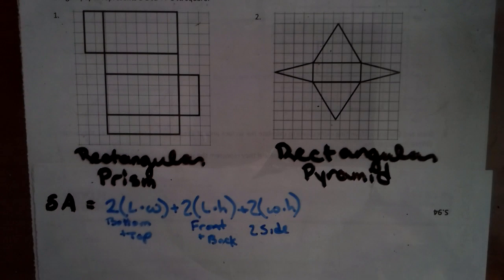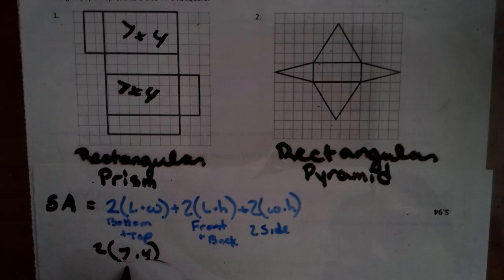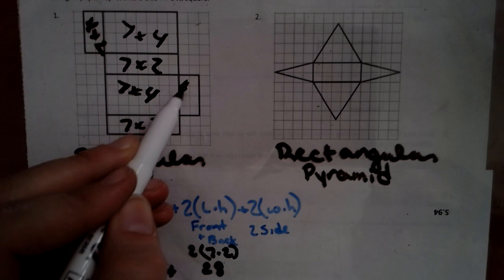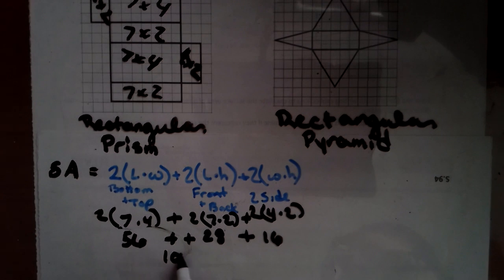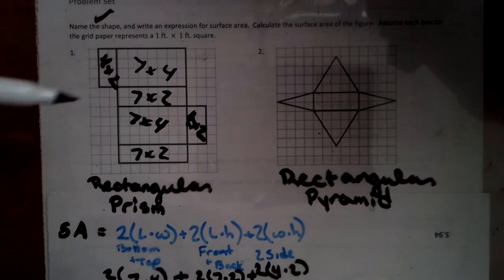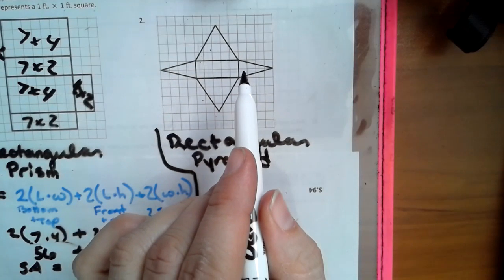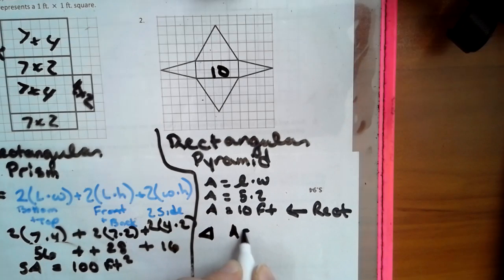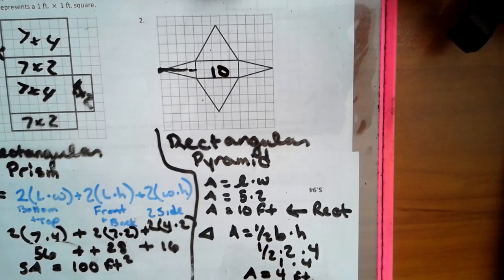Module 5 Lesson 12- From Nets to Surface Area